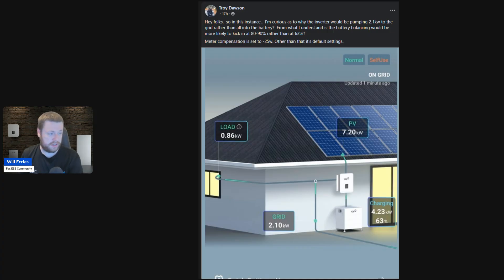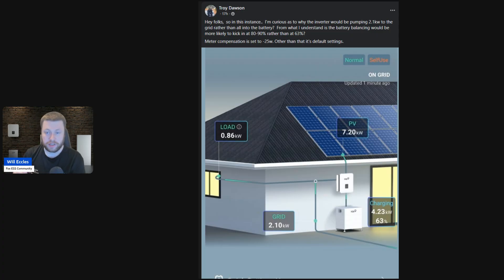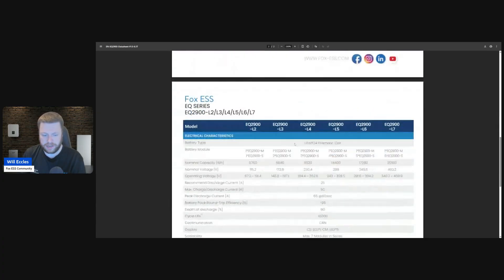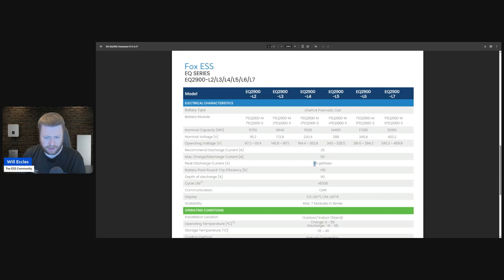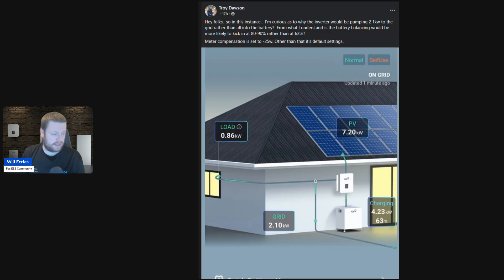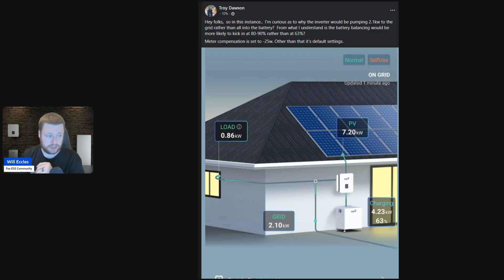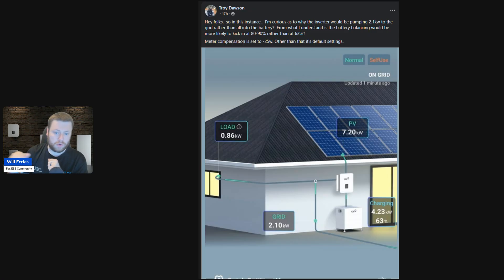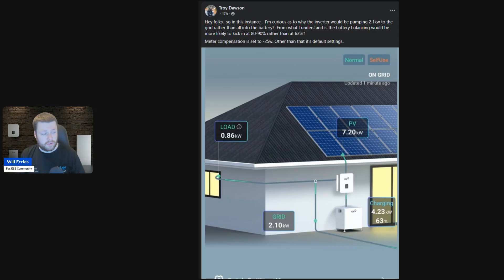Fox ESS - Why am I exporting when my battery isn't full?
In this video, i'll cover how the foxess batterystorage system decides how fast it can charge and discharge.